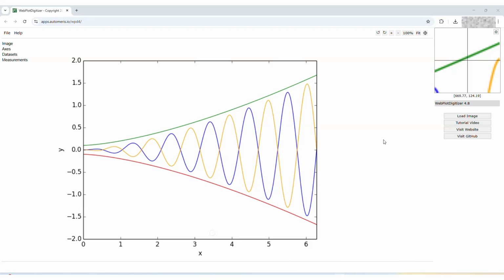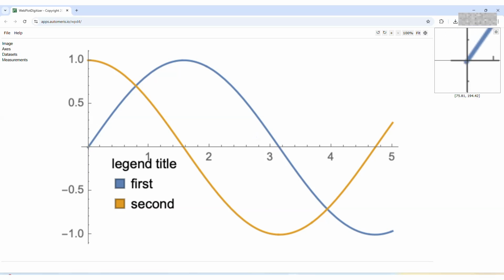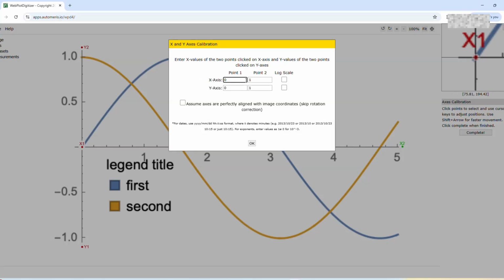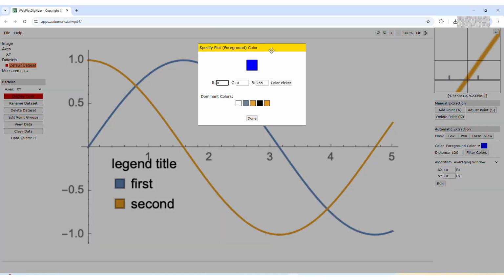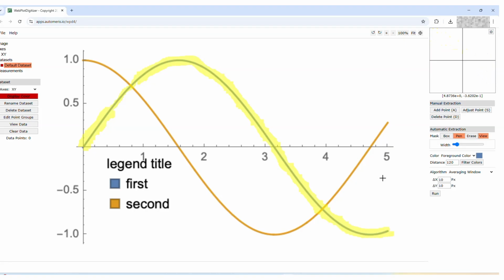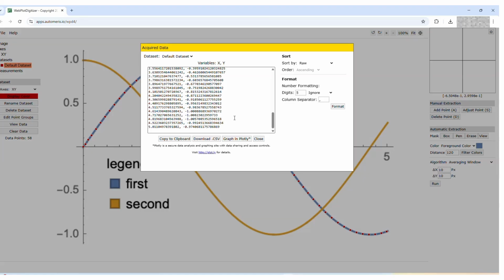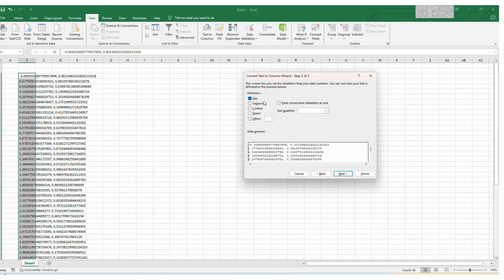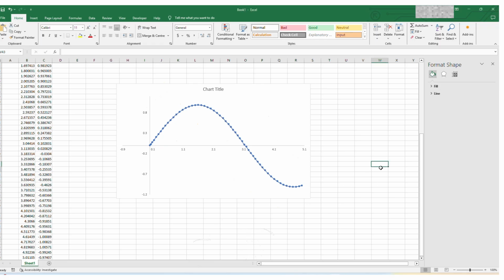How to extract Data from figures [2D (X-Y) Plot] to Excel; WebPlotDigitizer- Easy Tutorial(Part 2)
📊 How to Extract Data from 2D Plots to Excel Using WebPlotDigitize
In this tutorial, we continue our WebPlotDigitizer series by showing you how to extract data from 2D plots (line graphs, scatter plots, etc.) from images in JPEG, PNG, and other formats. Learn how to precisely extract X and Y data points and export them to Excel for further analysis.

🔍 What you’ll learn in Part 2:
✅ Set up WebPlotDigitizer for 2D (X-Y) plots
✅ Extract data points from graphs and plots
✅ Export the data to Excel for easy manipulation
✅ Tips and tricks for better accuracy

If you missed Part 1, check it out [link to Part 1]!